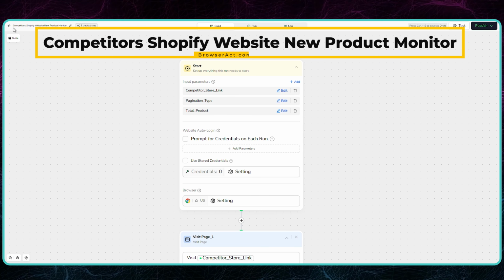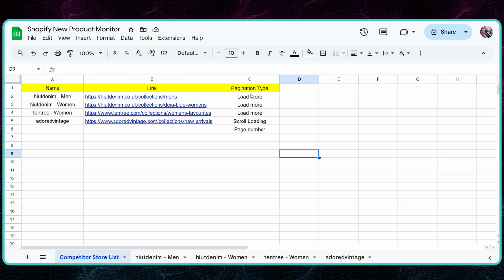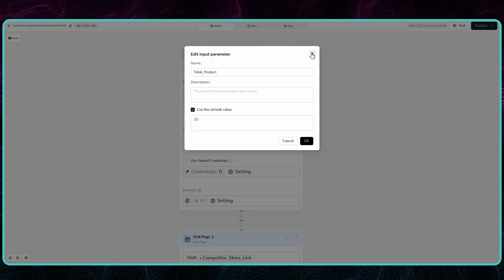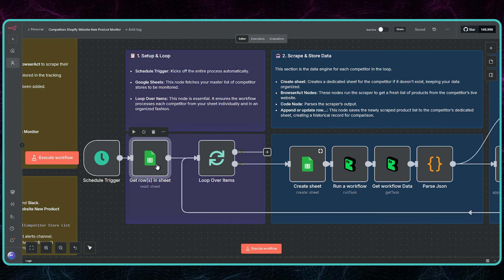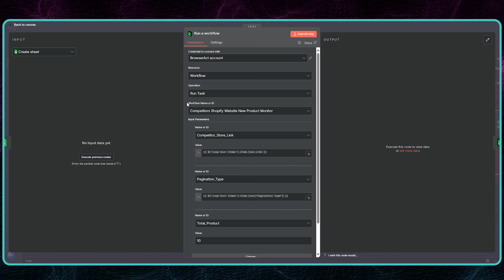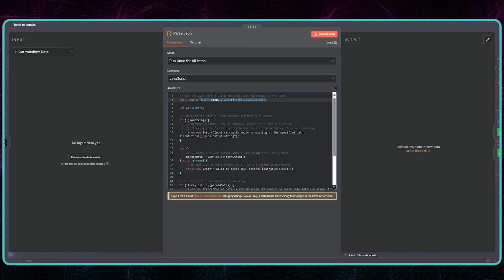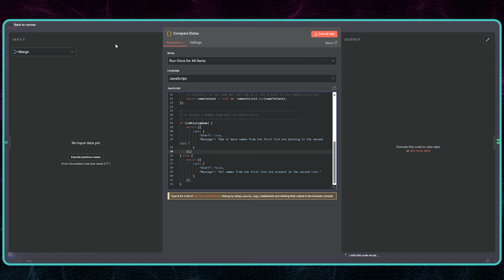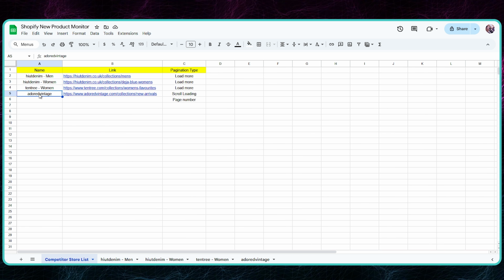Automatically Track Competitor Products | n8n & Google Sheets Template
Stop wasting time manually checking your competitors' websites! In this video, we showcase a powerful n8n template that automatically monitors any Shopify store for new products.

We'll walk you through the Template, showing you how to set it up to extract product data, save it to a Google Sheet, and send you an alert as soon as a new item is found.

In this tutorial, we cover:

How to handle different pagination types (Page Numbers, "Load More" buttons, and Infinite Scroll).

Using the "Browseract" community node to navigate and scrape websites.

Setting up a loop to extract data from every page.

Storing and comparing new data against old data in a Google Sheet.

Sending a Slack alert (or other notification) when a new product is detected.